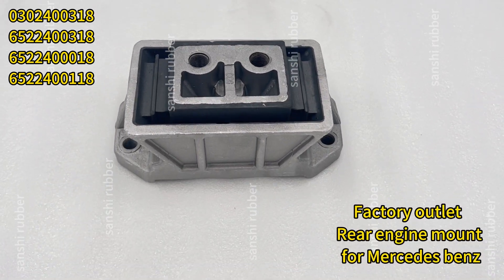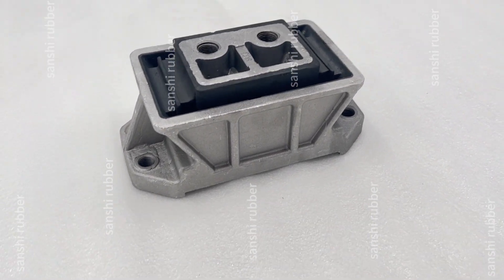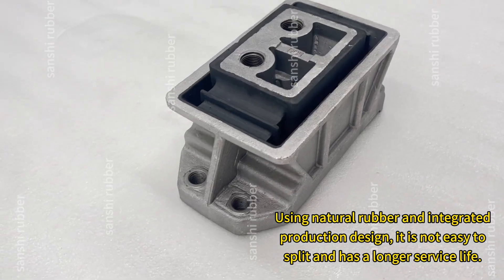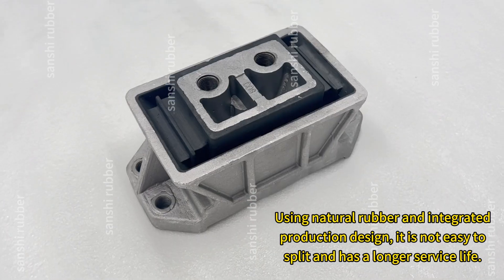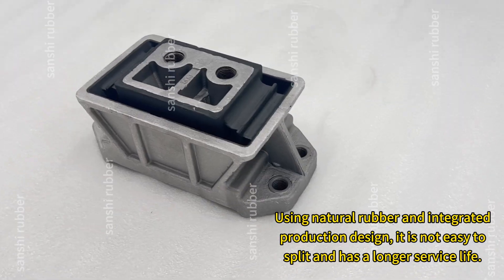Rear engine mount for Mercedes-benz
Rear engine mount for Mercedes-benz 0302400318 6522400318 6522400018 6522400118